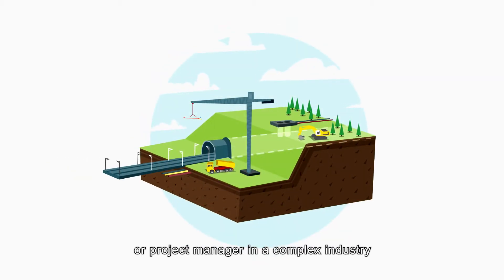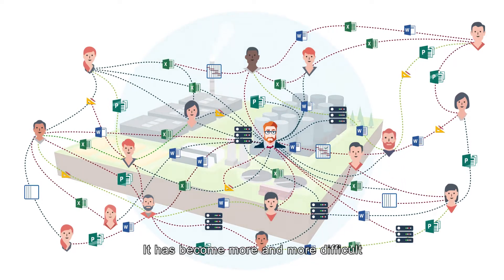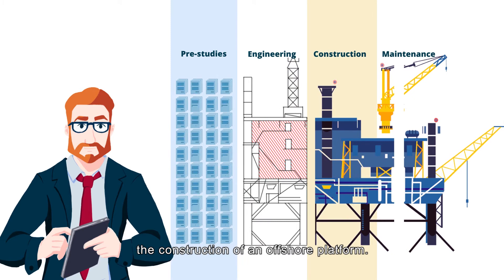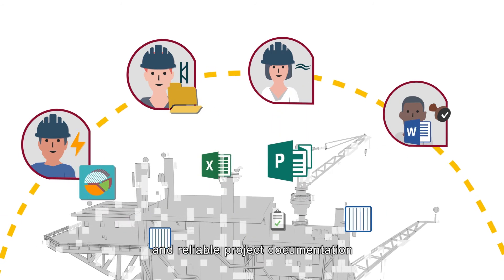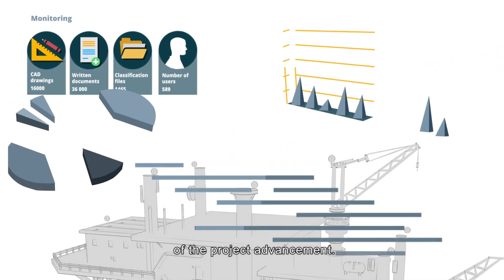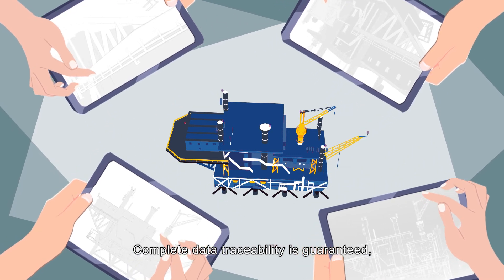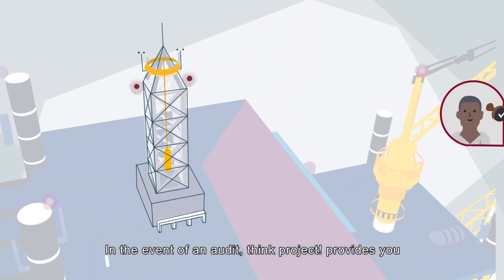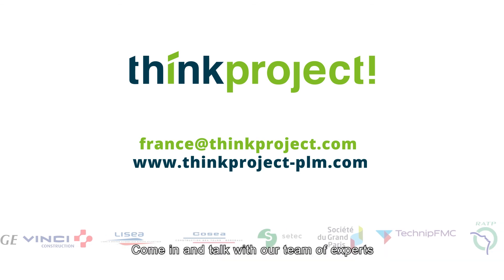Engineering project management: how to have a 360° view of information flows?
In recent years, technical projects have become increasingly complex: multiplication of stakeholders, new equipment, increase in data quantity, the appearance of new standards and regulations to follow, etc.

Consequently, large infrastructure projects’ success requires, at each step, the mastery of a multitude of information flows.

In less than 3 minutes, discover our video about methods and solutions to meet the need for continuity in the entire project cycle and orchestrate information flows in major construction projects.

Engineering specialists and construction leaders: meet our experts in document processing management for major construction projects

0:09 Engineering and Construction projects issues
0:33 Solution: a document management system tailor-made for your business
0:44 Use case example: a technical director about to tackle the construction of an offshore platform
1:04 How does think project!’s PLM and EDMS solution work?
1:47 What are the benefits of think project! ’s EDMS and PLM solution ?
2:30 Summation